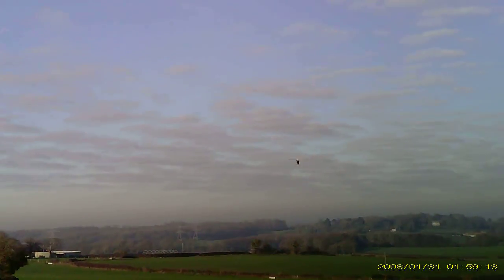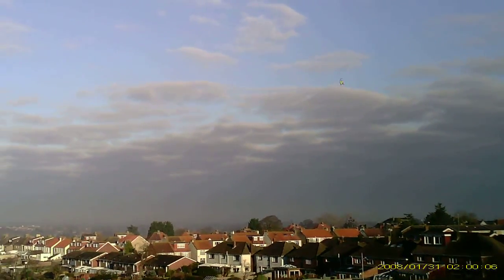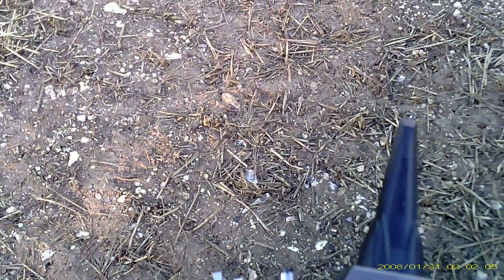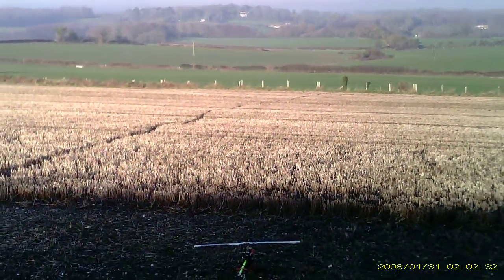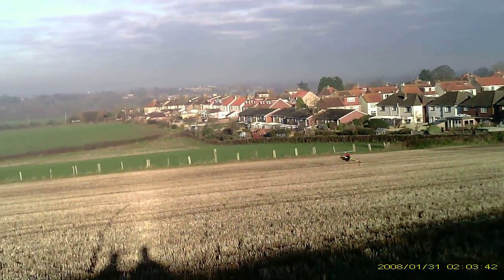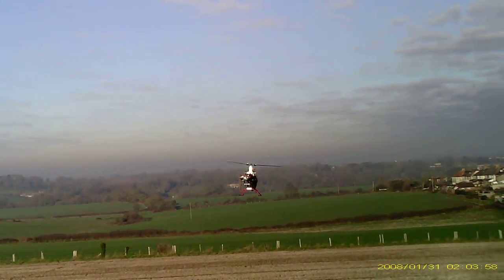500 pro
getting braver with the 500